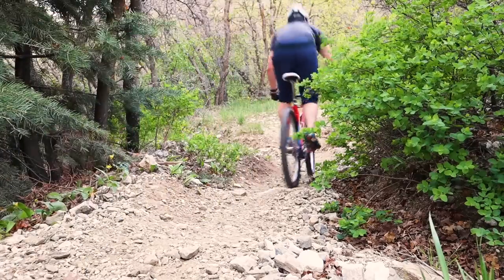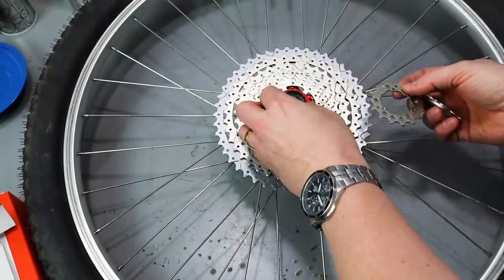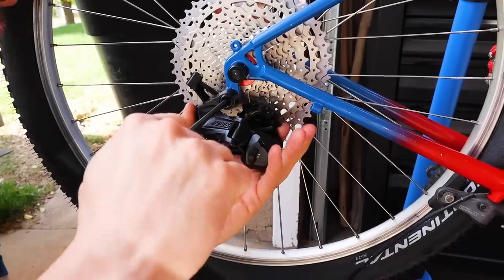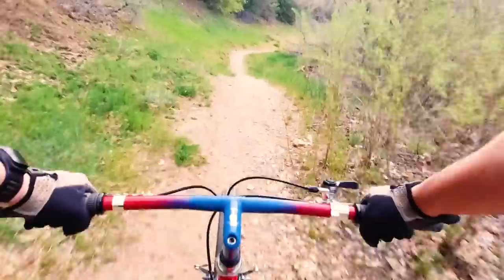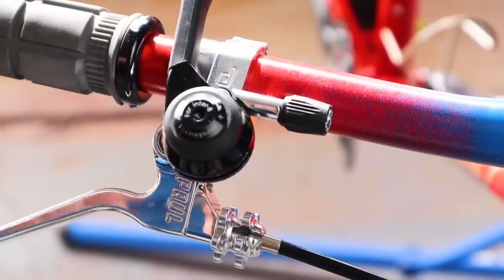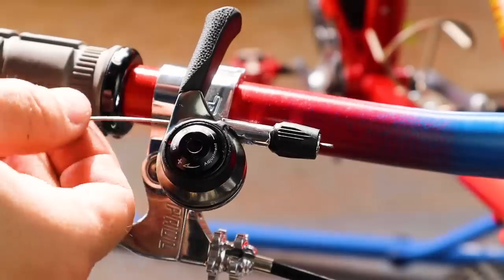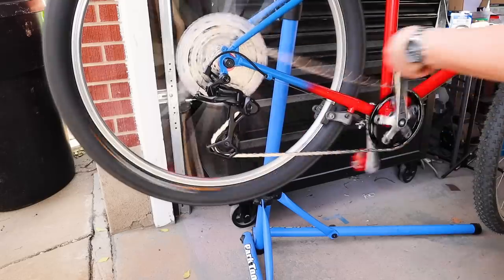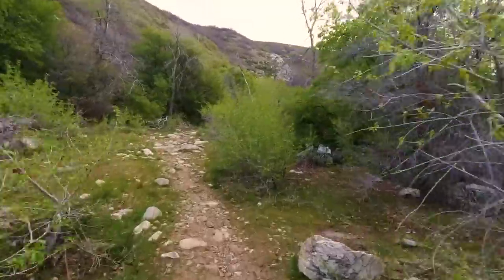microSHIFT ADVENT X Install on my Ritchey Ascent - 10-Speed Upgrade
On the last few rides with my Ritchey Ascent I found myself wanting to upgrade it from my initial 1x8 drivetrain to a 1x10 with a few more gear options, a wider upper rear cassette range and a bigger and oval front chainring. With the new release of the microShift Advent X drivetrain I thought now was the perfect time.

The first is just after I got the frame and did a quick build of it. The second is a full restoration/mod of the bike to the way it is set up for this ride.

Looking for great bike components for your next build or perhaps even a new bike; you can help support my channel by using my Jenson USA affiliate link below for all your biking needs:

Spray.Bike - If you are considering repainting a bike you will not regret using Spray.Bike.

Club Ride - Great Riding apparel that you can wear every day - even in the shop.